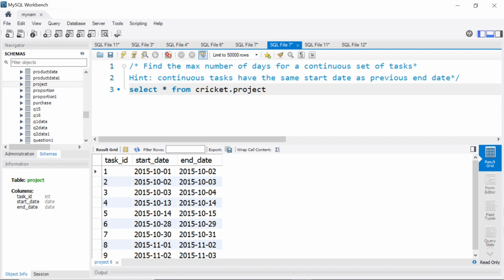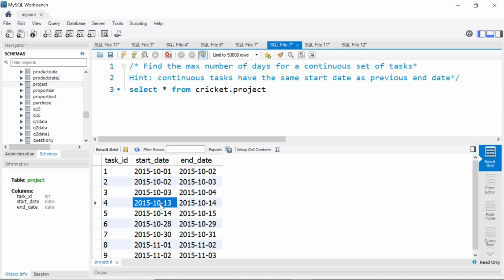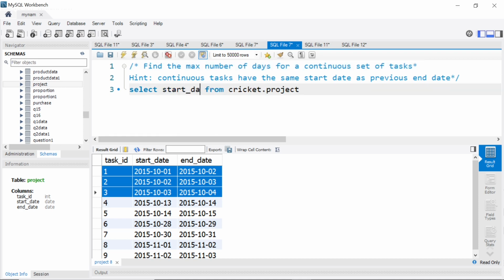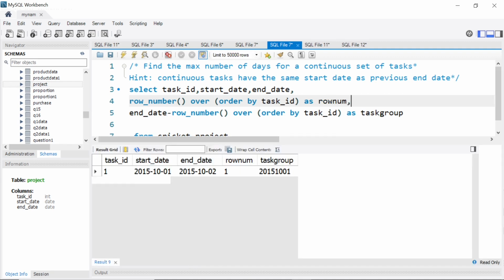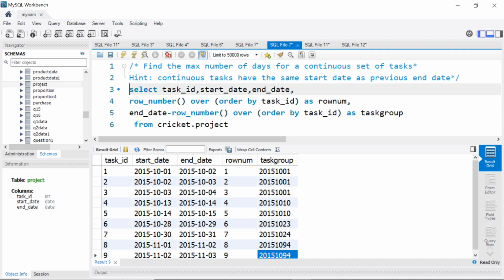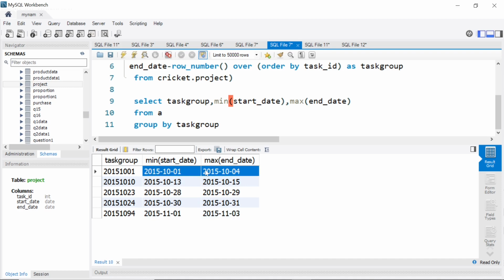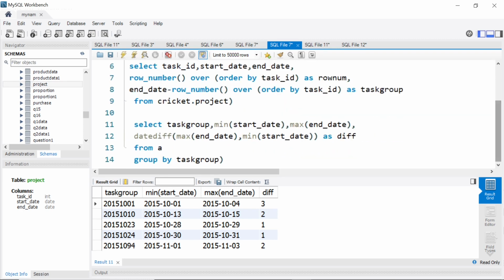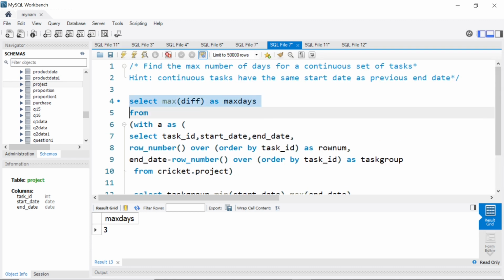SQL FAANG Question: Find the max number of days for a continuous set of tasks in a project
In this video, I leverage the difference between a date column and row number to identify groupings and solve the max streak of a continuous set of tasks.